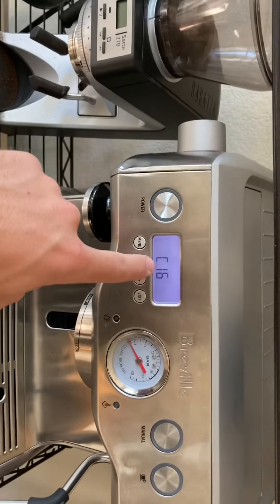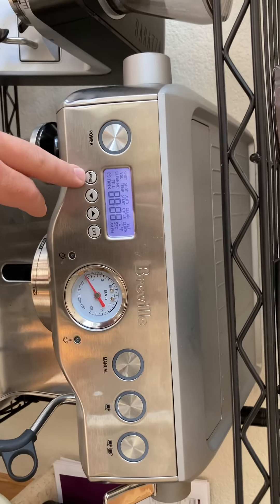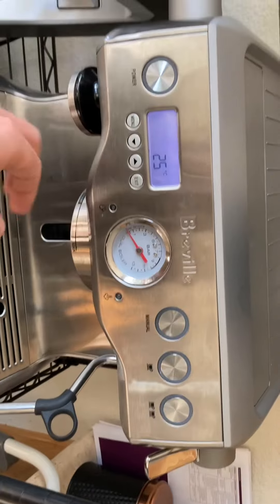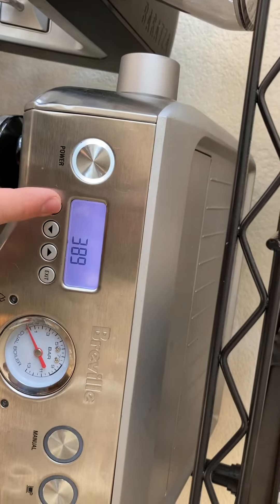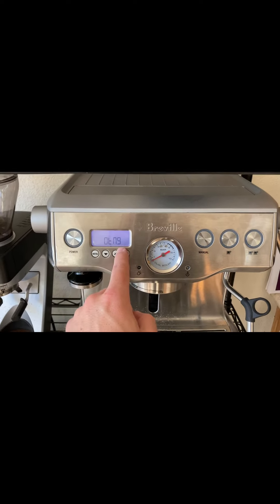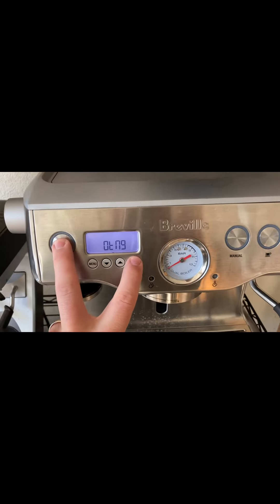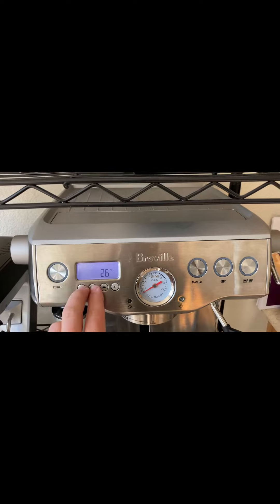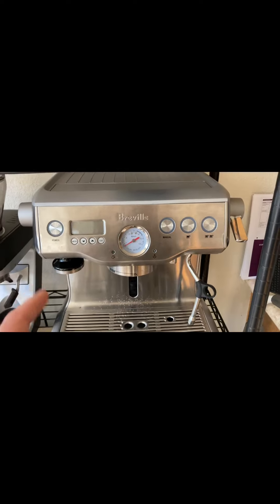Breville BES900XL - Service Menu wanderings / ErAS EEp (erase EEPROM)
First off, so sorry for the horrid video quality.

This is a collection of what I could find going through the service menu.

I can’t find any information on this menu online anywhere, let me know if you find anything.